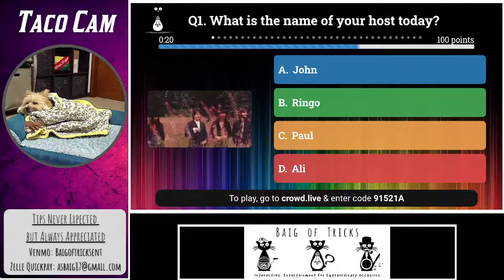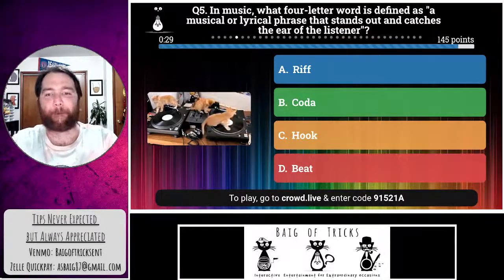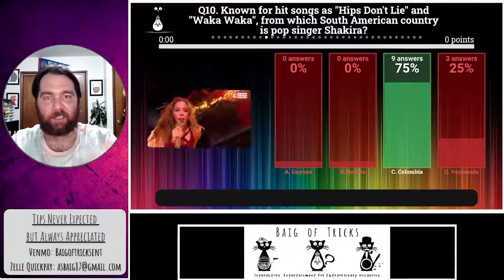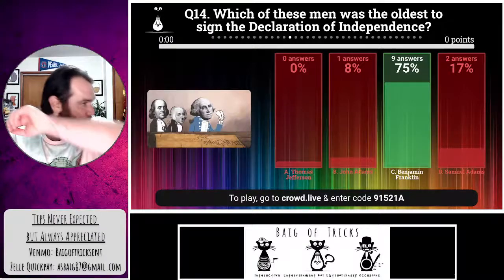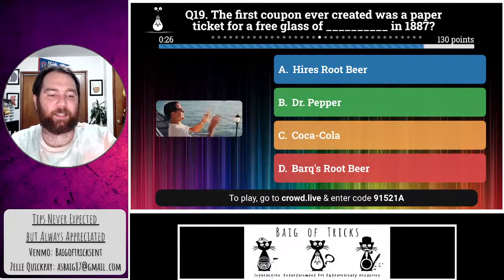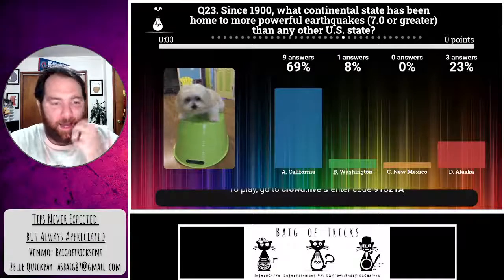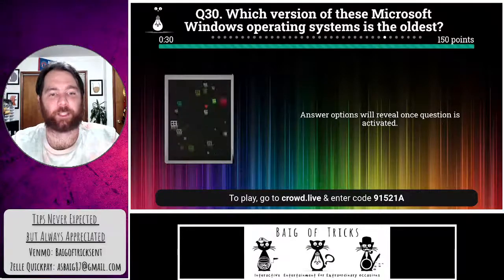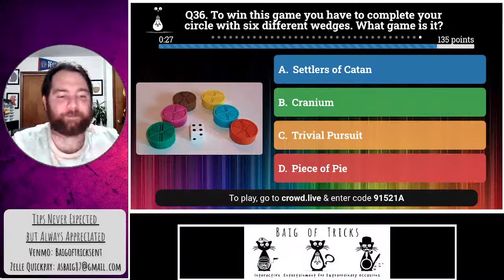Baig of Tricks Trivia Online (Kiwanis Club of Wellington) - 9/15/2021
Here are all of the important links you will need to participate in our online trivia event today!